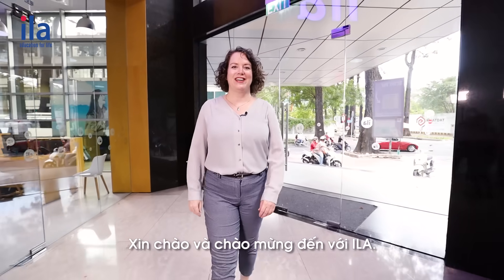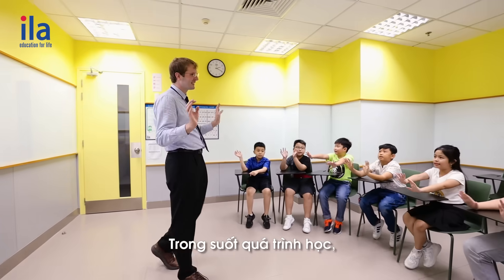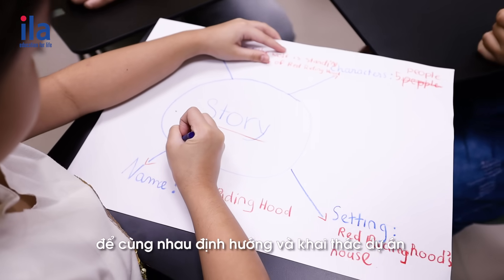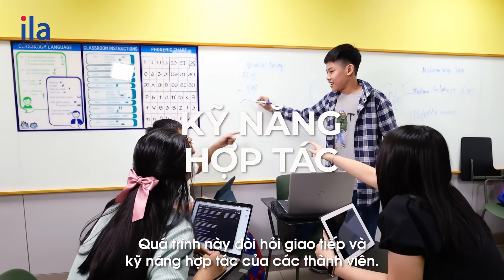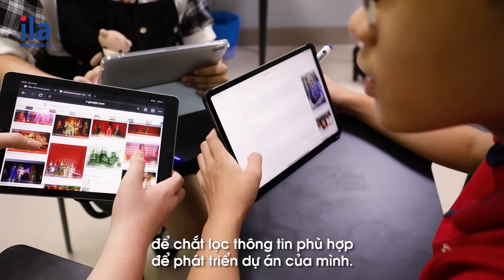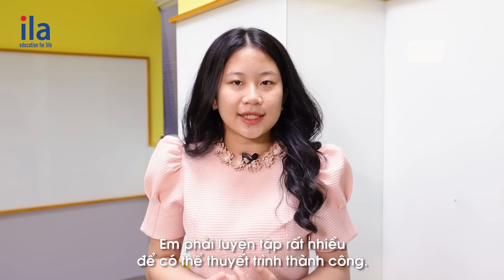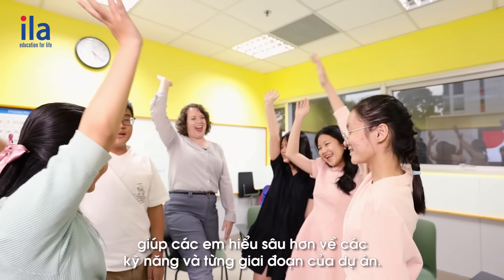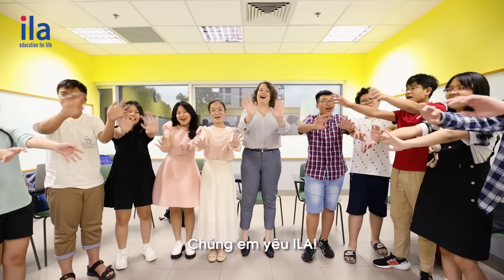KHÁM PHÁ HỌC QUA DỰ ÁN (𝐏𝐑𝐎𝐉𝐄𝐂𝐓 𝐁𝐀𝐒𝐄𝐃 𝐋𝐄𝐀𝐑𝐍𝐈𝐍𝐆) TẠI ILA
MÔ HÌNH GIÁO DỤC CHO CON XUẤT SẮC DẪN ĐẦU

Học tập với mô hình “Học qua dự án” sẽ giúp kết quả đầu ra của học viên cao hơn 8% cùng những tiến bộ đáng ghi nhận, theo nghiên cứu của USC Dornsife trên hơn 6,000 học sinh ở 114 trường và Lucas Education Research trên 2,300 học sinh ở 46 trường tại Mỹ vào năm 2021.

Tại Việt Nam, ILA đã tiên phong ứng dụng phương pháp này trong các khóa học tiếng Anh với các dự án được thiết kế phù hợp với từng độ tuổi, giúp phát triển toàn diện kỹ năng, bản lĩnh và tư duy của một nhà lãnh đạo toàn cầu:

💎 MỞ KHÓA KIẾN THỨC VÀ VỐN TỪ VỰNG thông qua các dự án với chủ đề đa dạng kích thích đam mê khám phá của trẻ.
💎 PHÁT HUY KHẢ NĂNG SÁNG TẠO VÀ HỢP TÁC khi làm việc nhóm, nền tảng hữu ích để con thành công trong học tập và làm việc sau này.
💎 TRAU DỒI TƯ DUY PHẢN BIỆN VÀ KIẾN THỨC CÔNG NGHỆ giúp trẻ biết đánh giá, phân tích, giải quyết vấn đề và vận dụng các công cụ số.
💎 PHÁT TRIỂN KỸ NĂNG TRÌNH BÀY VÀ GIAO TIẾP thông qua bài thuyết trình cuối khóa, tạo cơ hội để học sinh thể hiện bản lĩnh và hoàn thiện bản thân.

Hãy cùng tìm hiểu thêm về phương pháp “Học qua dự án” tại ILA qua video này nhé!